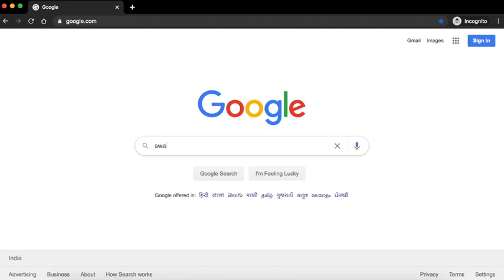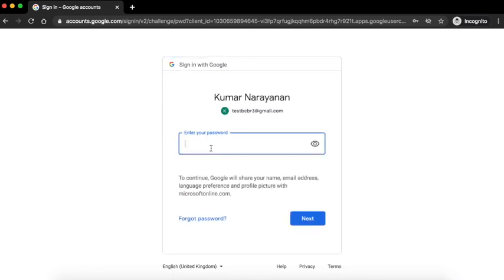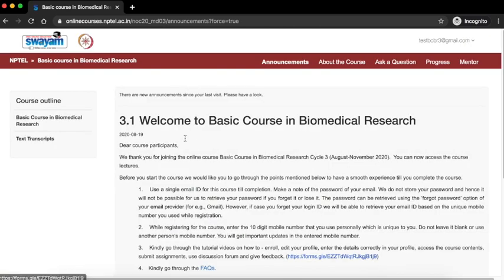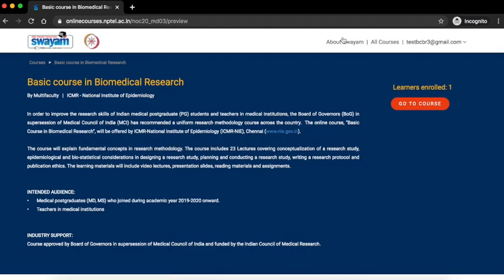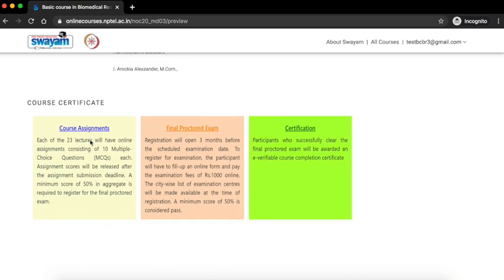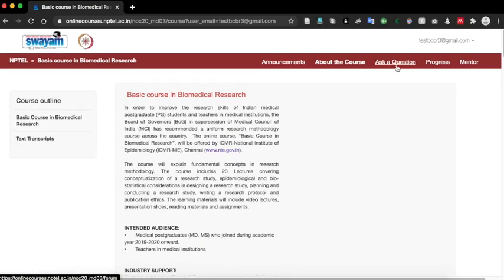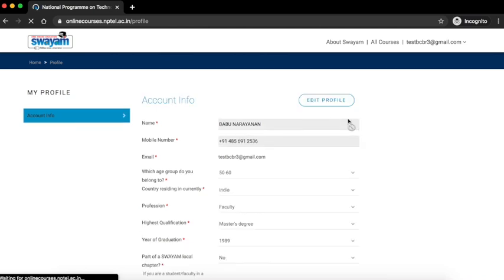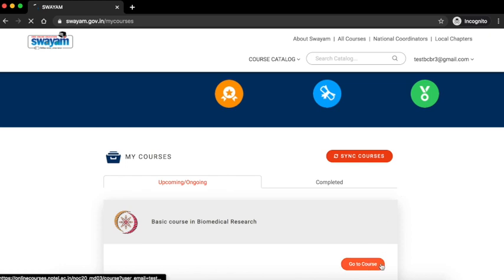Signing in, course tour and editing your profile for the BCBR online course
This video will help you to sign in and access the course page, familiarize yourself with the different aspects of the course page and edit your profile details, if needed for the Basic Course in Biomedical Research.